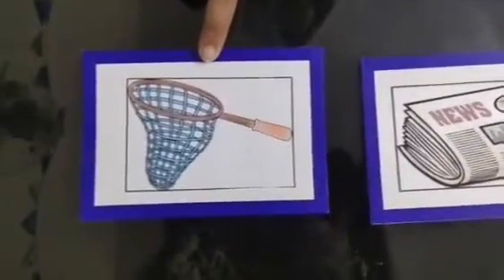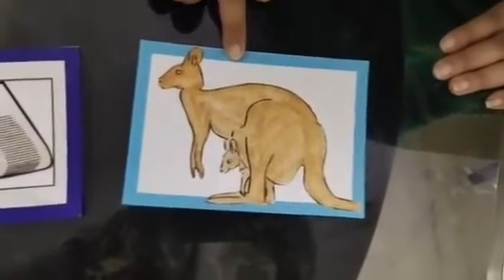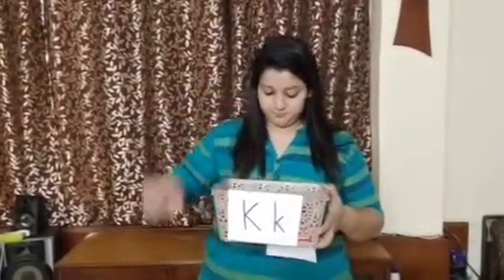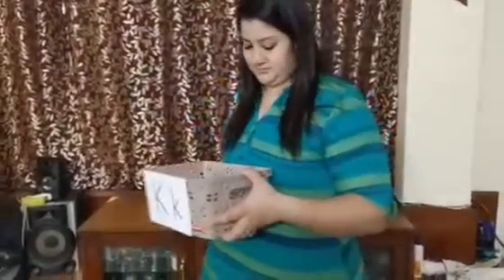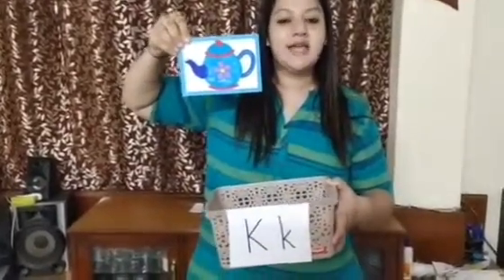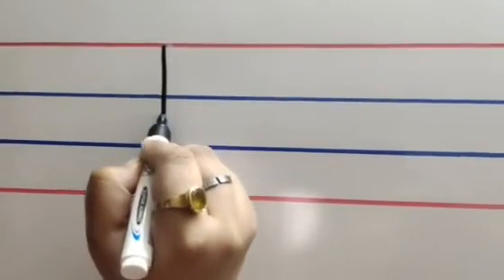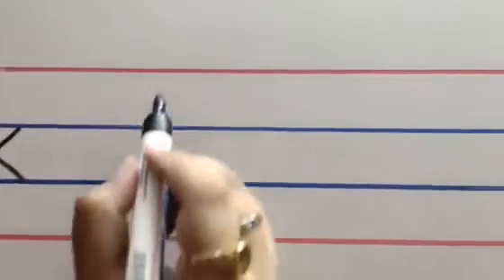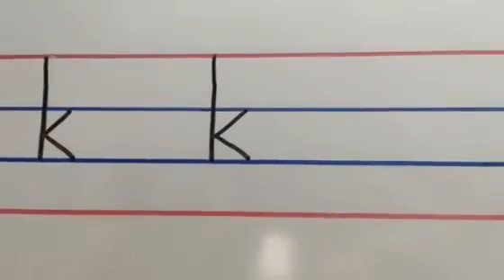Formation of small letter k